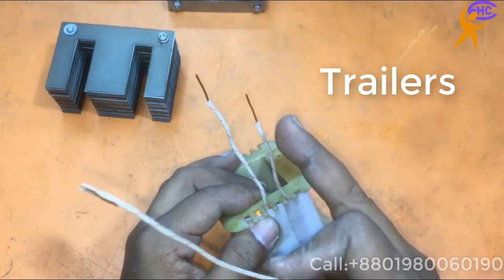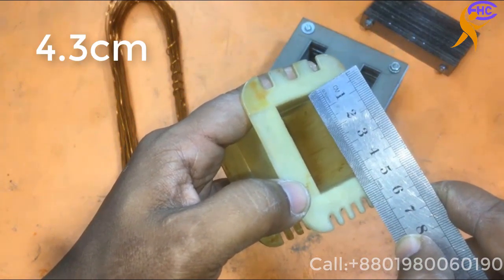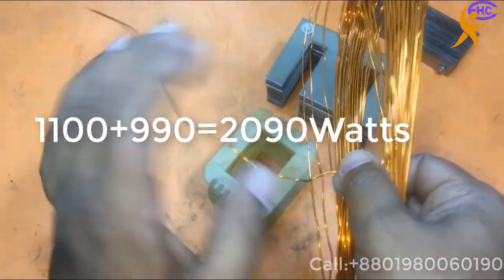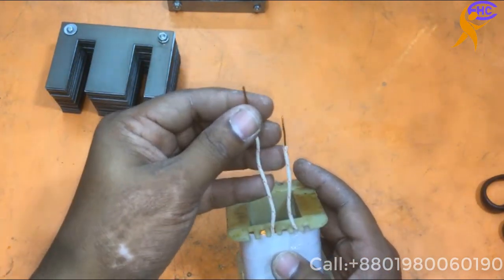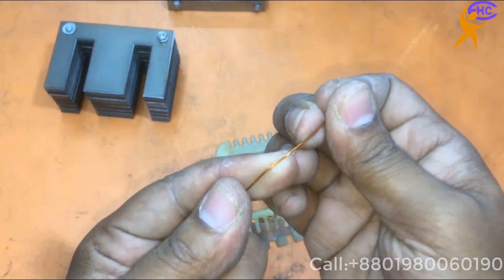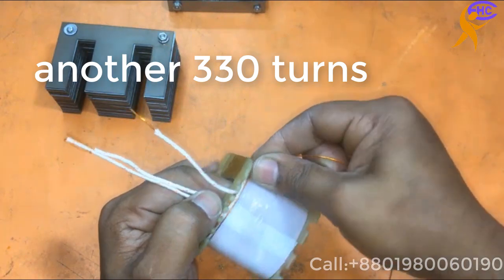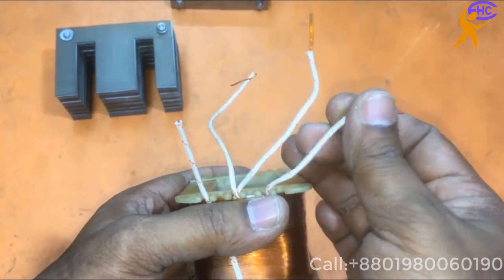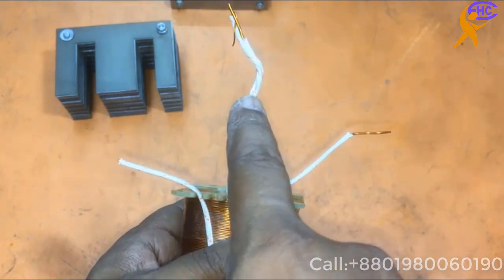How to make 110 volt transformer?